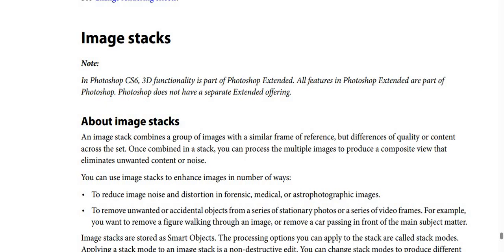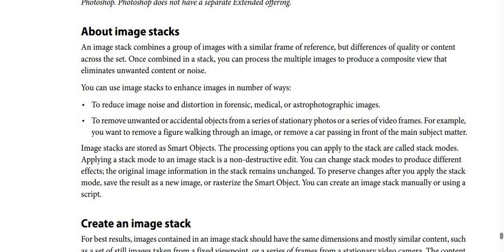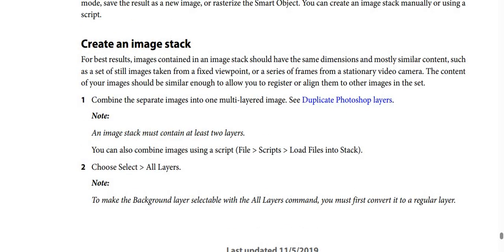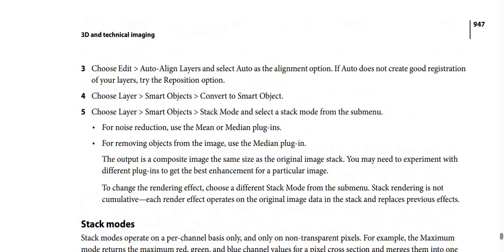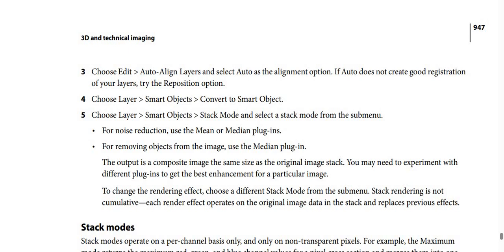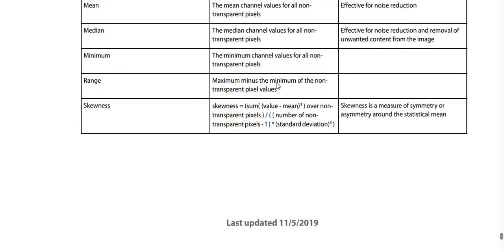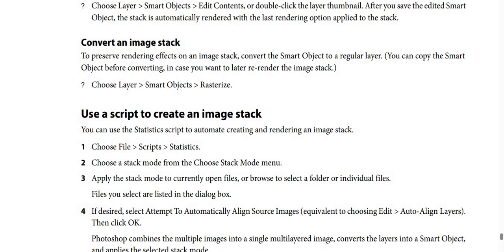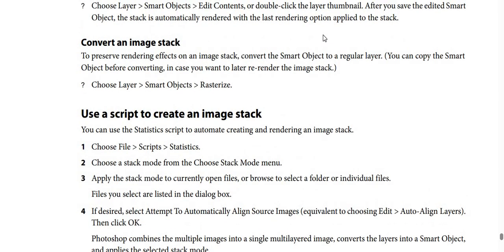How To Create Image Stacks In photoshop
Learn How To Create Image Stacks In photoshop
About image stacks
An image stack combines a group of images with a similar frame of reference, but differences of quality or content across the set. Once combined in a stack, you can process the multiple images to produce a composite view that eliminates unwanted content or noise.

You can use image stacks to enhance images in number of ways:

To reduce image noise and distortion in forensic, medical, or astrophotographic images.

To remove unwanted or accidental objects from a series of stationary photos or a series of video frames. For example, you want to remove a figure walking through an image, or remove a car passing in front of the main subject matter.

Image stacks are stored as Smart Objects. The processing options you can apply to the stack are called stack modes. Applying a stack mode to an image stack is a non-destructive edit. You can change stack modes to produce different effects; the original image information in the stack remains unchanged. To preserve changes after you apply the stack mode, save the result as a new image, or rasterize the Smart Object. You can create an image stack manually or using a script.
Create an image stack
For best results, images contained in an image stack should have the same dimensions and mostly similar content, such as a set of still images taken from a fixed viewpoint, or a series of frames from a stationary video camera. The content of your images should be similar enough to allow you to register or align them to other images in the set.
Combine the separate images into one multi-layered image. See Duplicate layers.
Choose Select Then Select All Layers.
Choose Edit Then Select Auto-Align Layers and select Auto as the alignment option. If Auto does not create good registration of your layers, try the Reposition option.
Choose Layer Then Select Smart Objects Then Select Convert to Smart Object.
Choose Layer Then Select Smart Objects Then Select Stack Mode and select a stack mode from the submenu.

For noise reduction, use the Mean or Median plug‑ins.

For removing objects from the image, use the Median plug‑in.

The output is a composite image the same size as the original image stack. You may need to experiment with different plug‑ins to get the best enhancement for a particular image.

To change the rendering effect, choose a different Stack Mode from the submenu. Stack rendering is not cumulative—each render effect operates on the original image data in the stack and replaces previous effects.